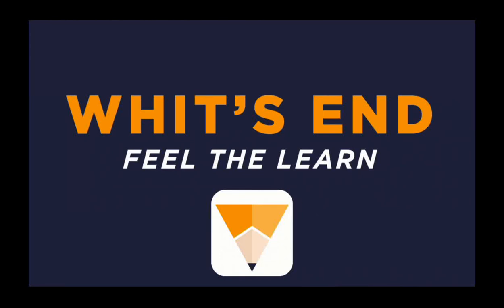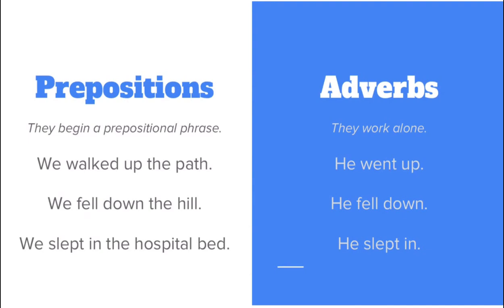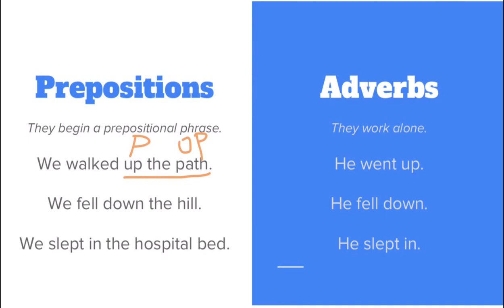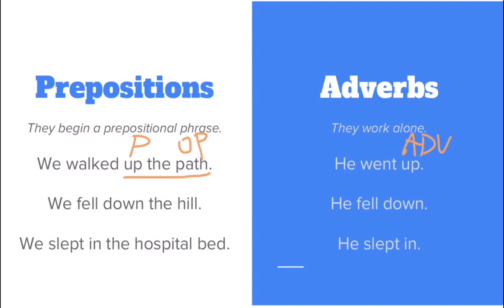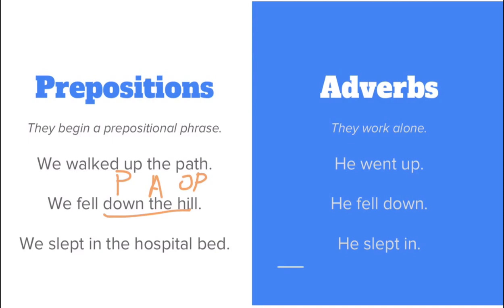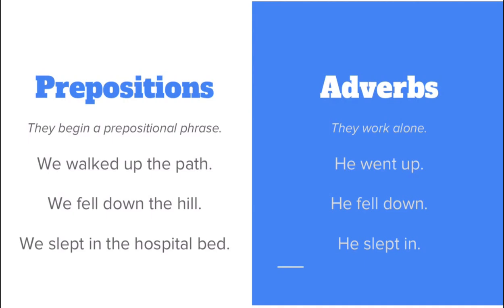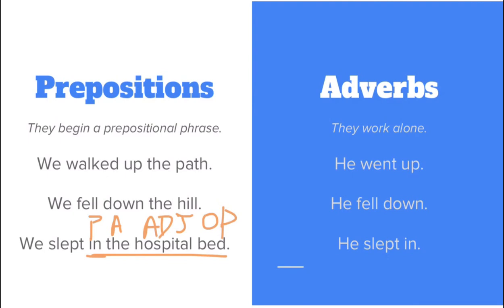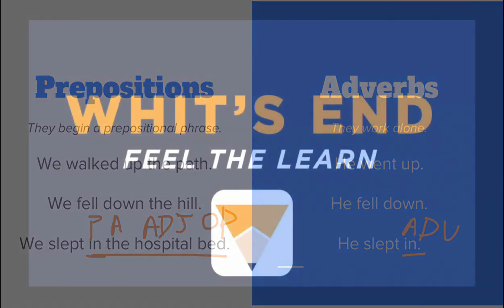Preposition or Adverb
This video helps students identify a word used as a preposition and the same word when it is used as an adverb.